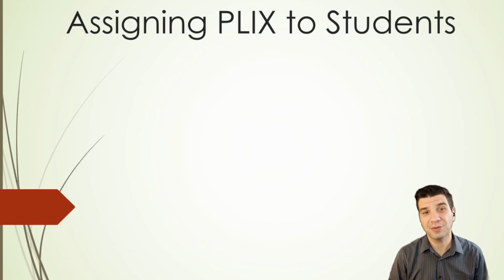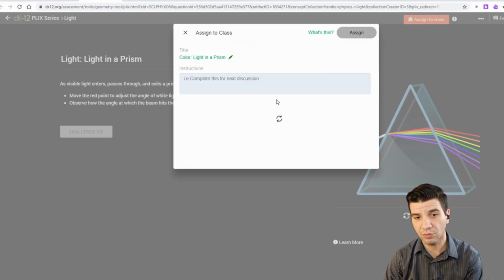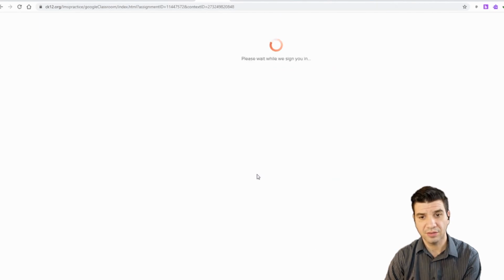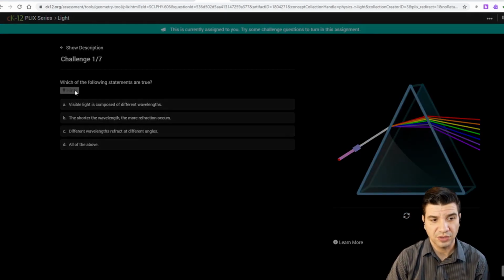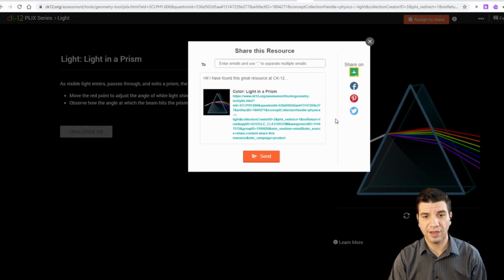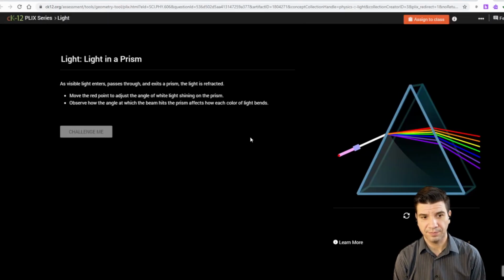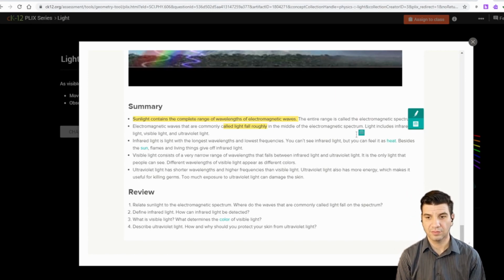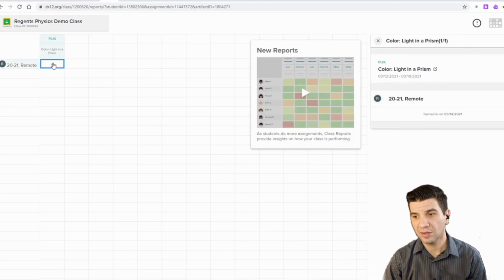3.25_Science_HSPhysics_Unit5_Waves_Day19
Assigning PLIX Interactives to Your Students